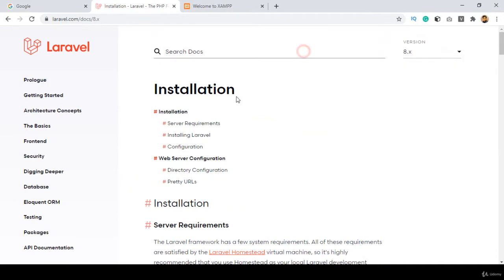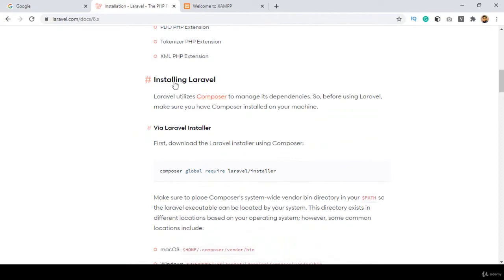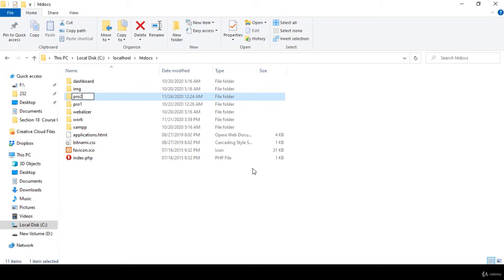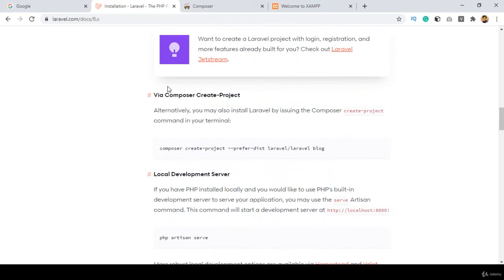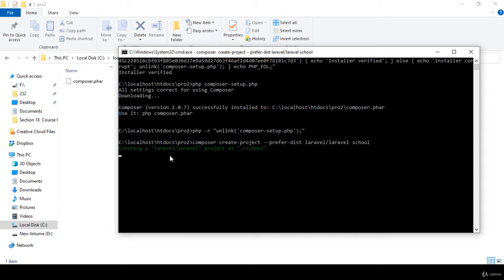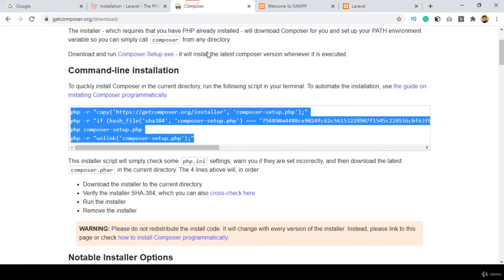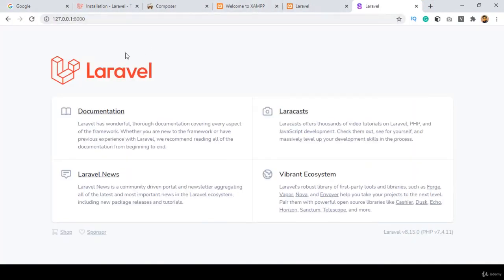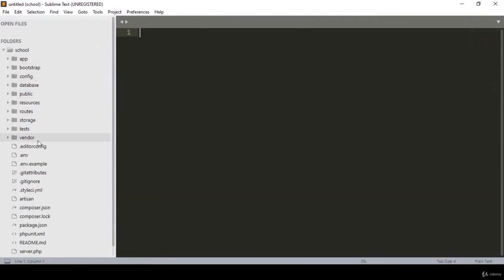3 Install Laravel 8